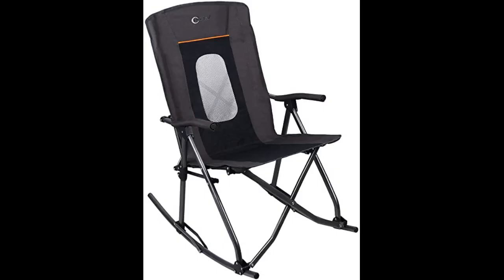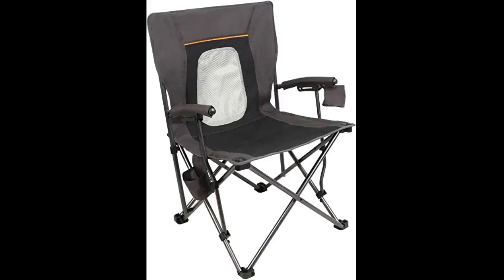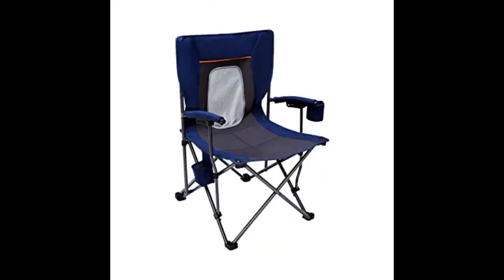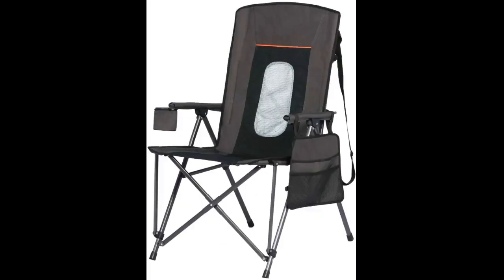PORTAL Camping Chair Folding Portable Quad Mesh Back with Cup Holder Pocket and Hard Armrest, Suppor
- PORTAL Camping Chair Folding Portable Quad Mesh Back with Cup Holder Pocket and Hard Armrest, Supports 300 Lbs, Black, Reg...

This chair is awesome!!! It has a huge seat which I love and having a spot to put your drink is pretty nice. A plastic cup holder would be sturdier and better, but i can make do.
It is very comfortable to sit in and altho we got it for camping. My little girls live to sit in it in our house!
Like the chair but the stuff bag was ripped in shipping.
I was looking for some well made and durable quad chairs and these Portal Camping chairs are really in a league of their own. Not only are...